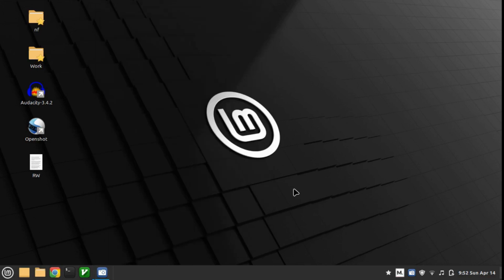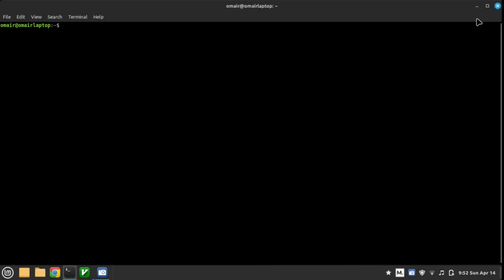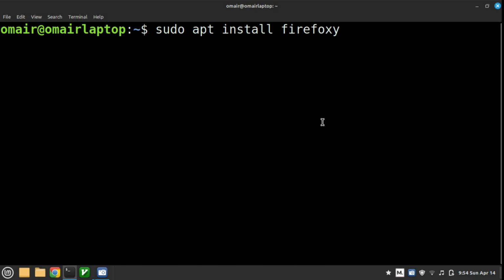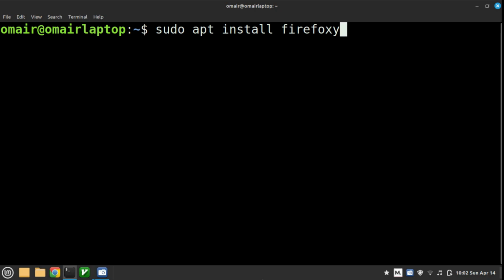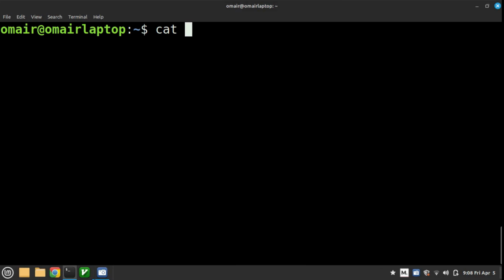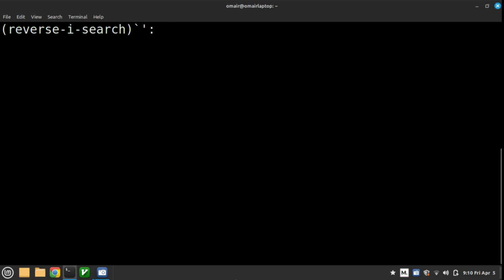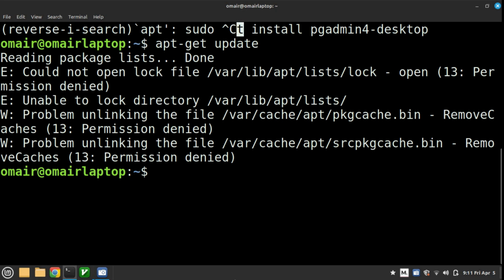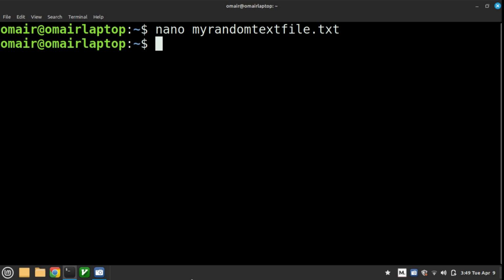Most Useful Terminal Shortcuts in Linux | Keybindings For Bash, Zsh and Fish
In this video we will learn a few useful Linux terminal shortcuts to make your life easier. These shortcuts include moving cursor at the beginning of the command, the end of the command, moving back and forth one word at a time, delete words back and forth. Search for previously ran command, running past command with a command number and more.